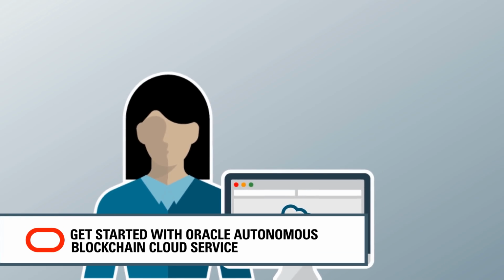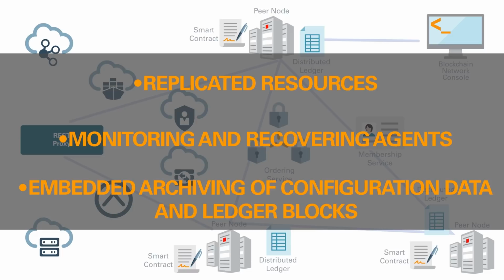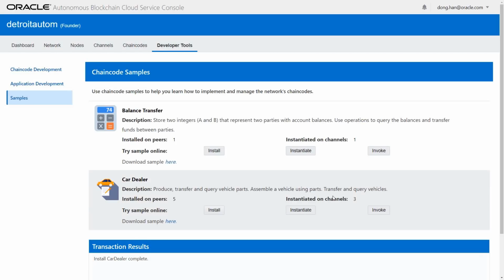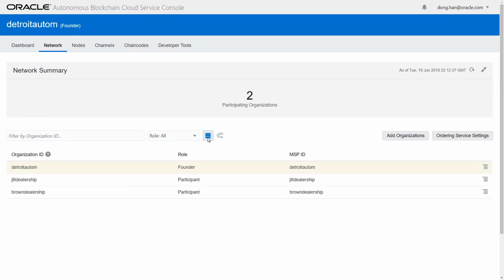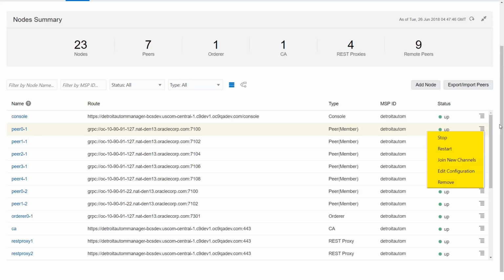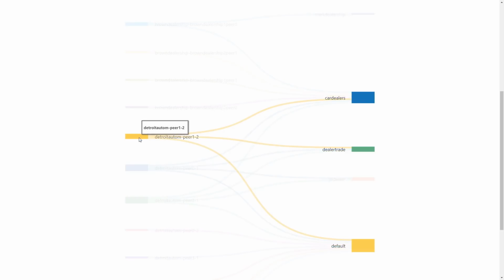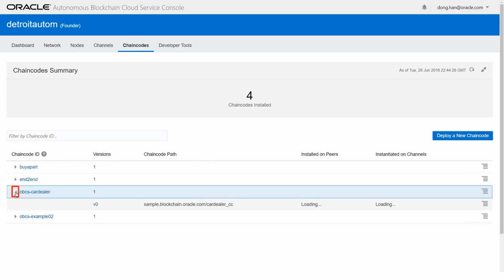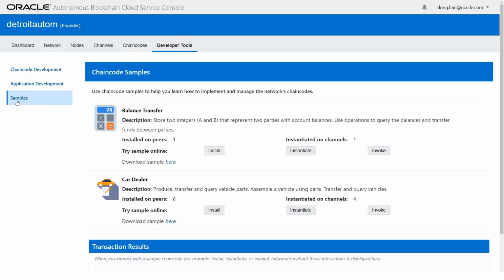Get Started with Oracle Blockchain Platform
Find out more about creating and managing your blockchain network with Oracle Blockchain Platform.